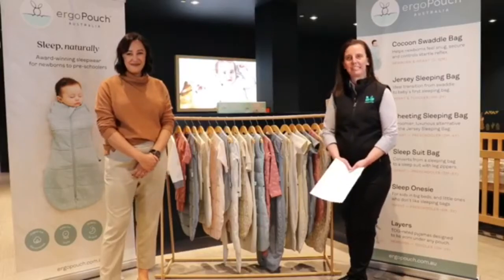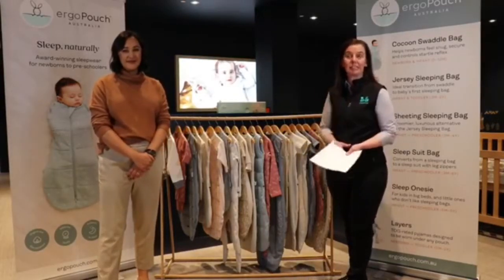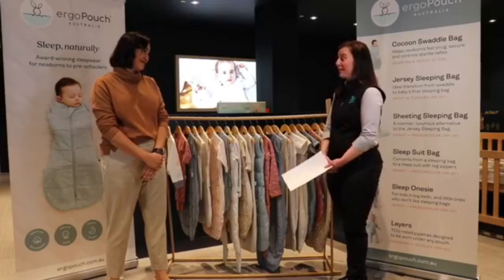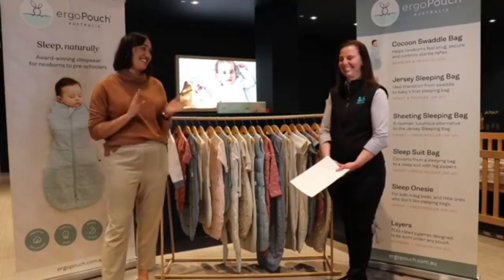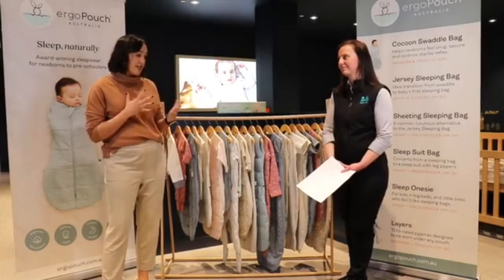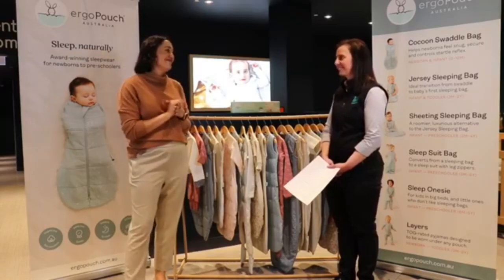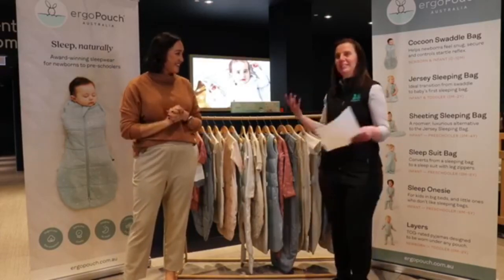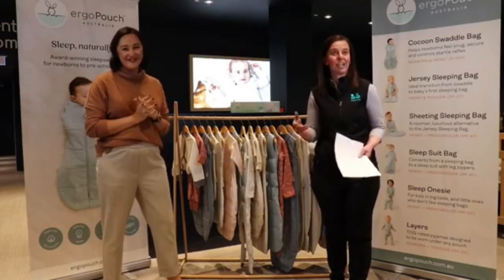Baby Bunting Live Series - Episode 20 - Ergopouch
BABY BUNTING LIVE SERIES – EPISODE 20 | We’re live with our ergoPouch expert, Amanda, who will be showcasing a range of organic and natural fibre ergoPouch products and GIVING AWAY four pieces of sleepwear to one lucky winner!

When it comes to your little one’s sleep routine, we understand how important it is to find the right sleepwear solution for their age and needs. In tonight’s episode, Amanda talks us through the various types of TOG-rated sleepwear, from cocoon swaddle bags to sleep suit bags, and their innovative ergoPouch features that boast comfort and safety for your little one, and convenience for you.